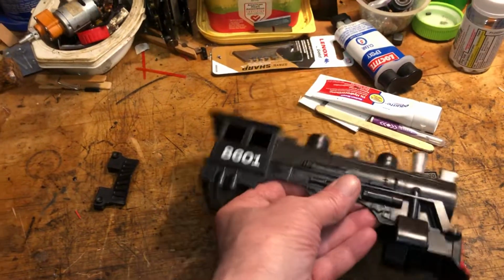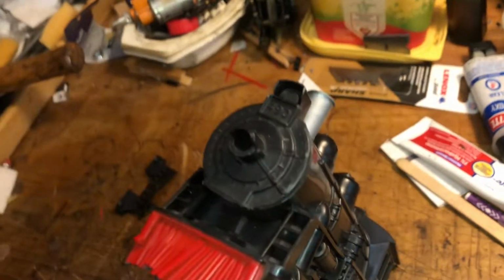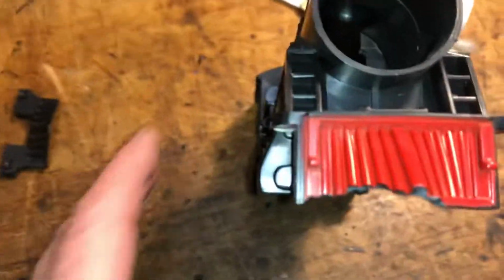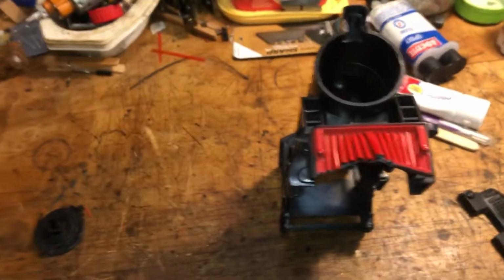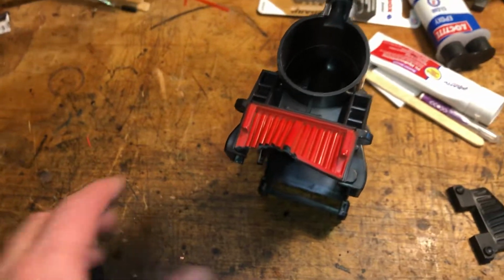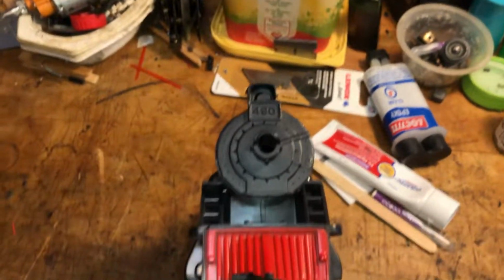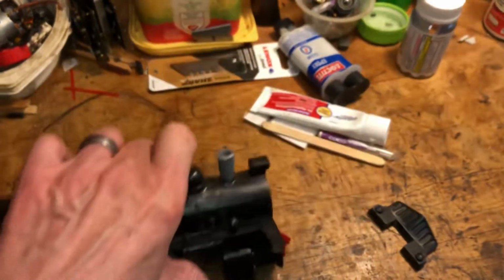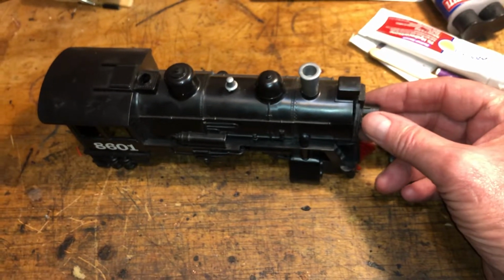LIONEL 8601 / FITTING A MARX 490 BOILER FRONT / REPLACING THE BROKEN PILOT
only takes a few minutes to bring some real junk back to life...